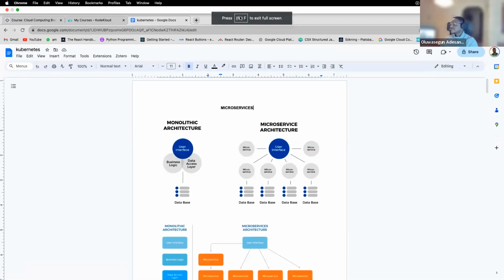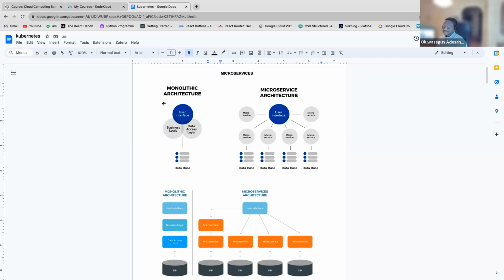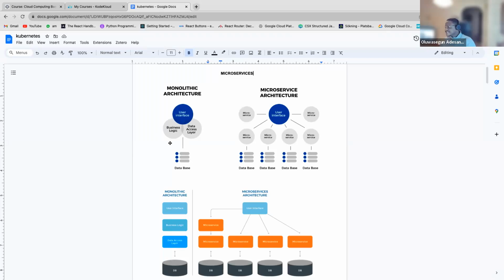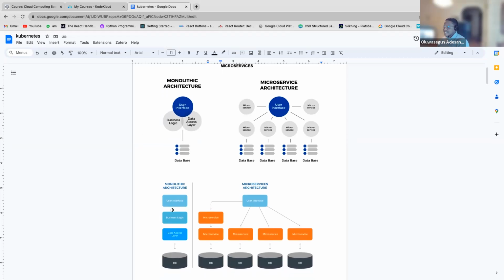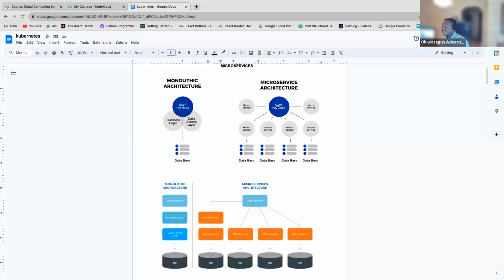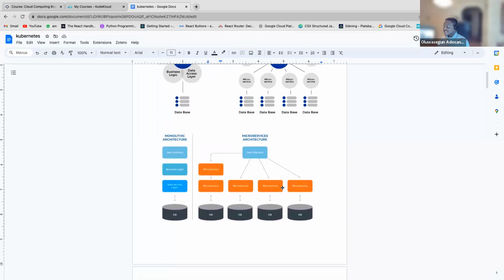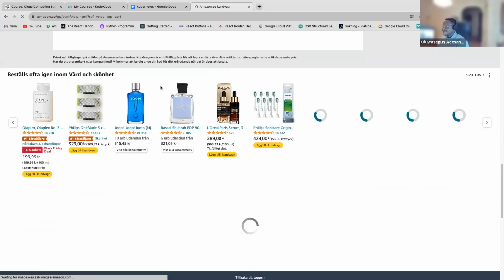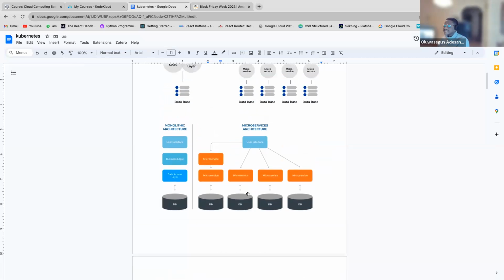Kubernetes Architecture explained